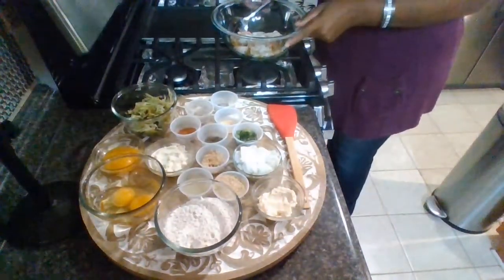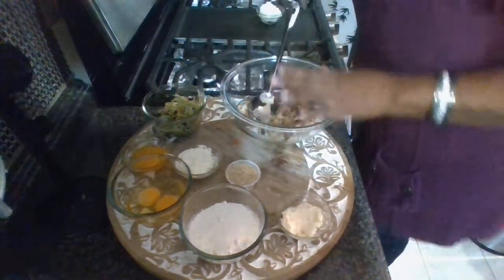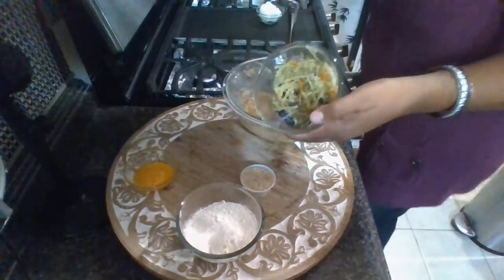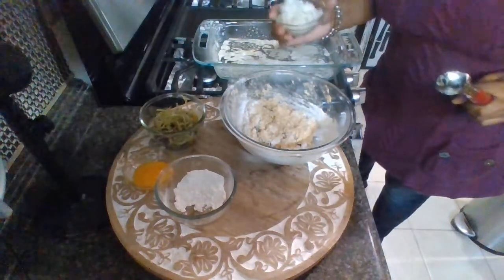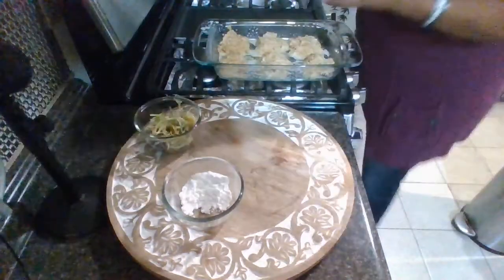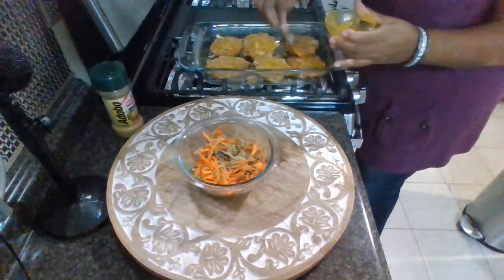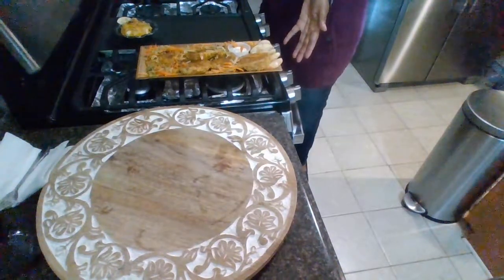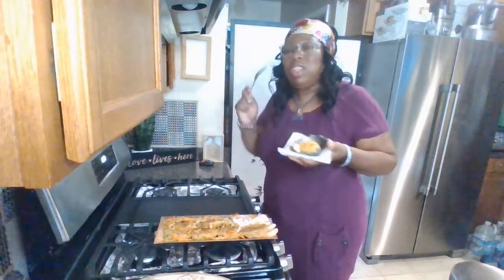Crab Cakes Crispy right out of the Oven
Delicious Moist Crab Cakes Baked in the Oven